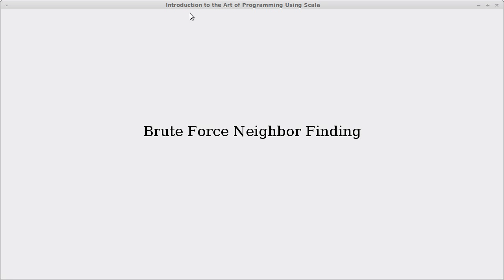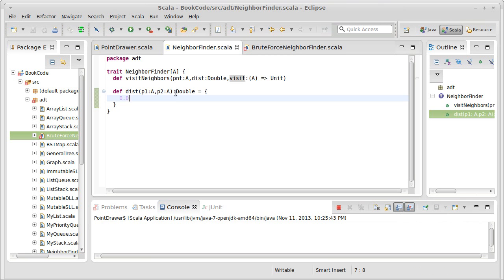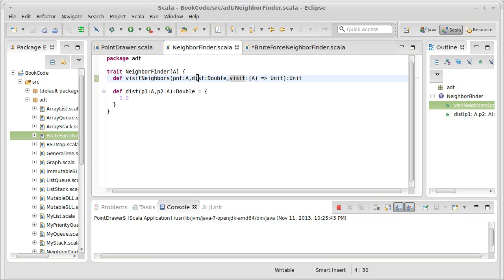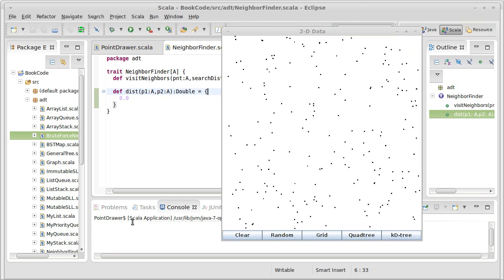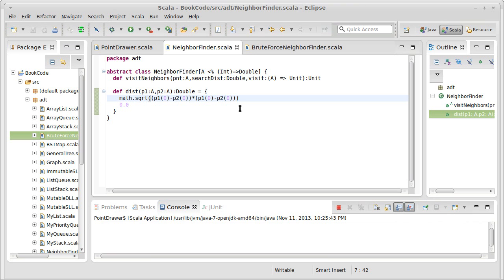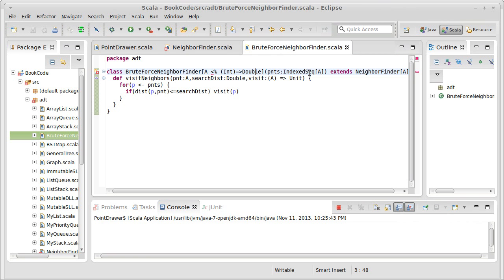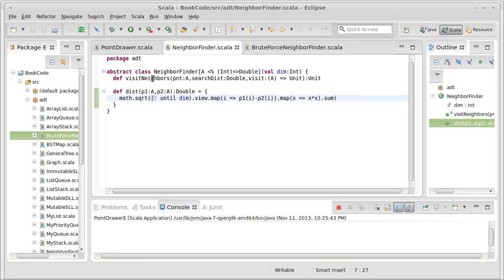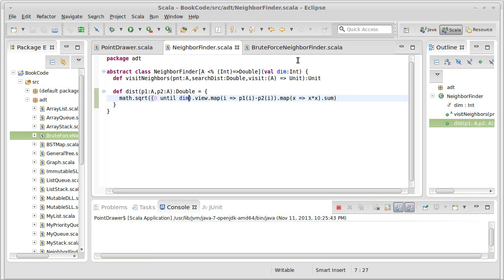Brute Force Neighbor Finding (using Scala)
This video looks at the simplest way to find neighbors of spatial data doing a brute force search. We write code for this and complete our parent type by putting appropriate type bounds on the supertype.